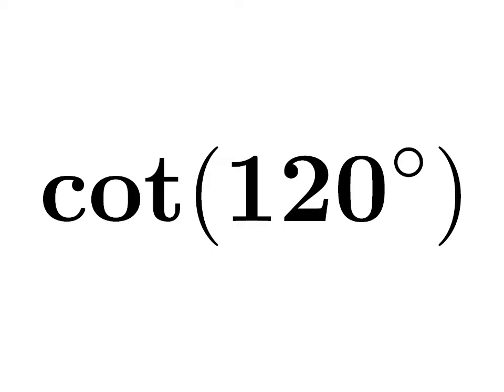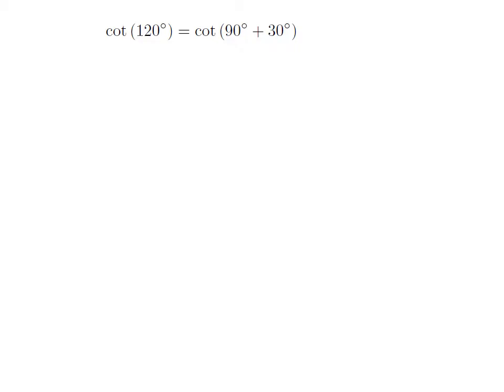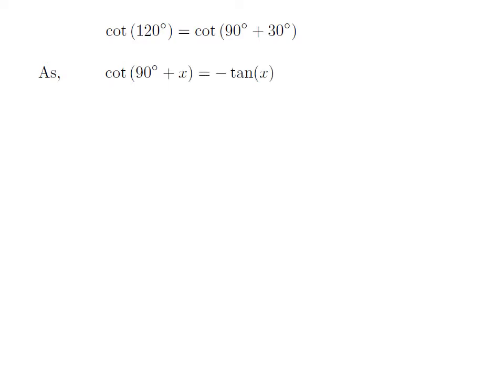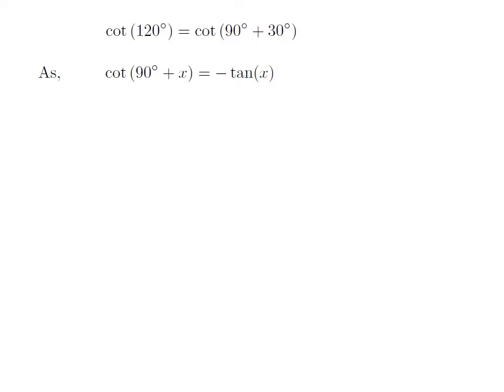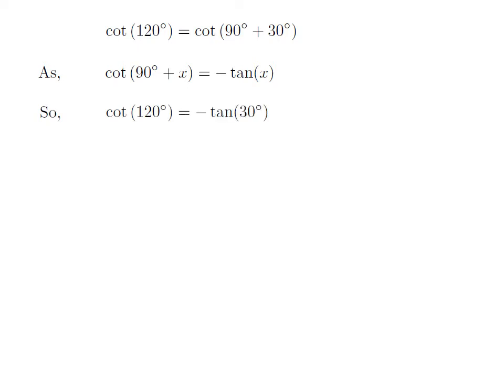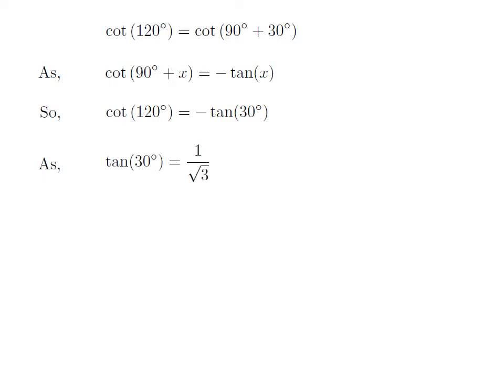cot120 | cot(120)| cotangent of 120 degree | First Method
In this video, we learn to find the value of cot120. Here I have applied cot(90 + x) = -tan(x) identity to find the value of cot(120). The URL of the video explaining step by step ‘How to prove the identity cot(90 + x) = -tan(x)?’ is given below.

Other topics of the video are:
Value of cot120
What is the value of cot120?
How to find the value of cot120?
Value of cot(120)
What is the value of cot(120)?
How to find the value of cot(120)?
Value of cotangent of 120
What is the value of cotangent of 120?
How to find the value of cotangent of 120?